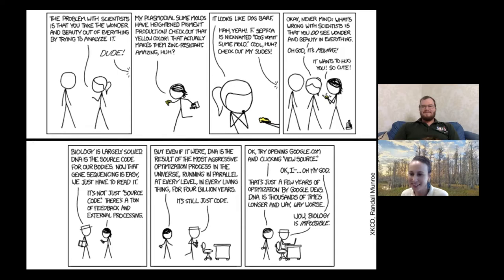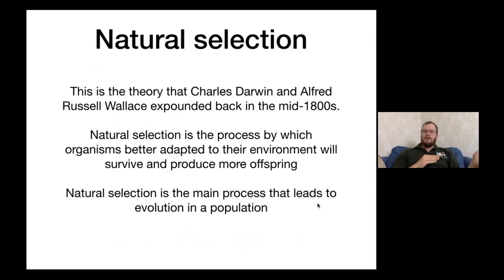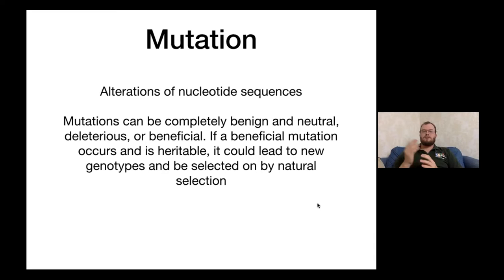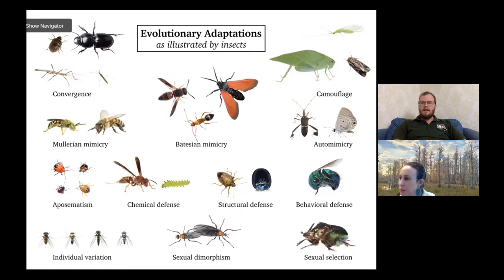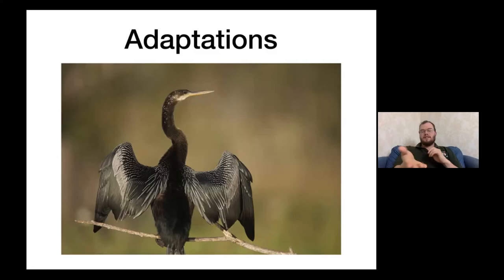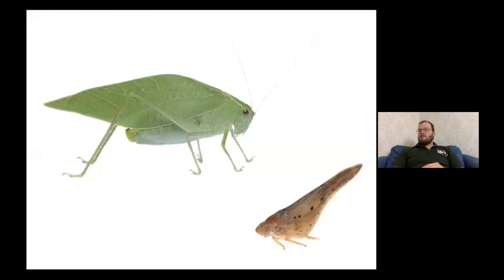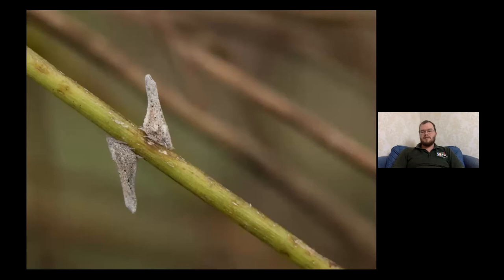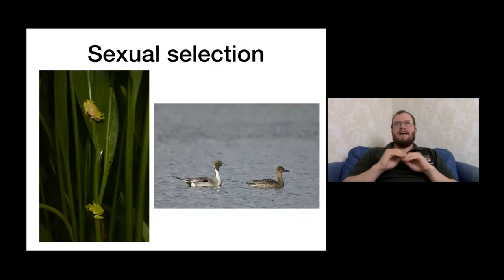Evolutionary Biology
Recording of live webinar on 9/28/21

You’ve probably heard terms like “mimicry” and “adaptation” before, maybe on a wildlife documentary or perhaps in one of our previous programs here. But how about “homologous” or “founder effect”? In this introductory program, we will go through many of the terms associated with evolution - including the difference between “evolution” and “natural selection”, which many people use interchangeably. We will also cover how the process of evolution really works, and how things like mimicry arise in nature. This can be a complex topic, especially when you consider the incredibly long time-scales we are dealing with. But don’t be intimidated! Together, we will break down this topic and make it both understandable and enjoyable. Using examples mostly from Florida, we will dive into these arcane processes and learn some of the terminology used in the field of evolutionary biology.

Intended for adults and interested youth over 10.
Presented by Brian Magnier